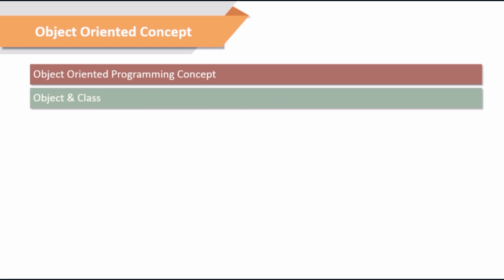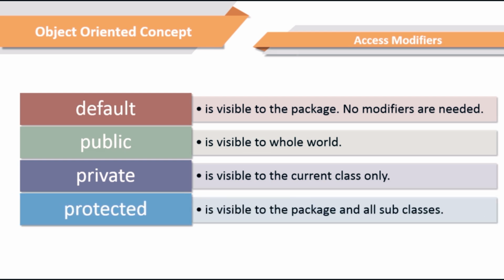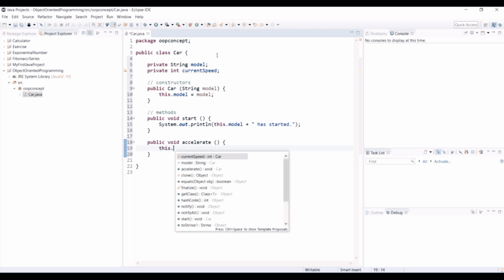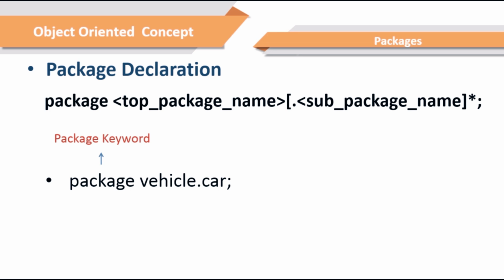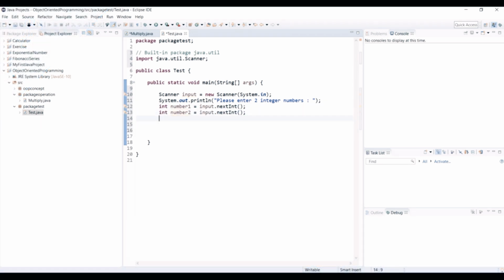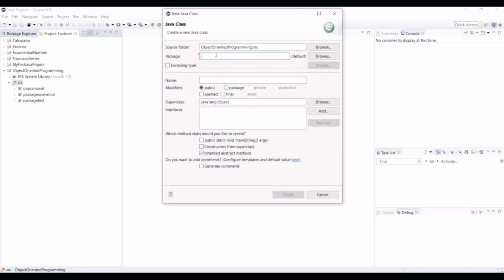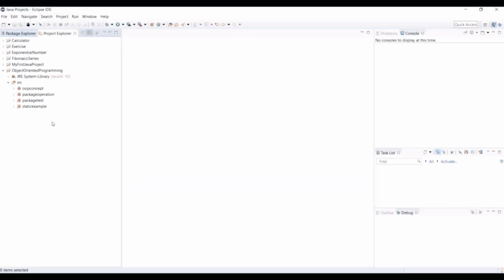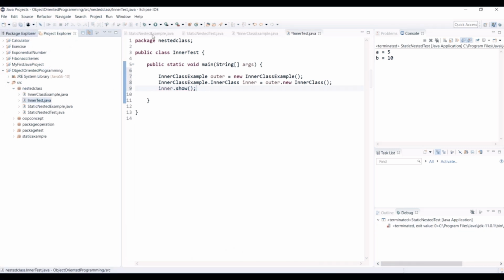🎥Java Object-Oriented Concepts Explained | OOP Principles in Java (2025)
📝 Description:
🎓 Learn the core Object-Oriented Concepts in Java with this beginner-friendly tutorial! If you're new to Java or want to solidify your OOP fundamentals, this video breaks down each concept clearly with real-life coding examples.

4 Pillars of OOP in Java:

✅ Encapsulation

✅ Inheritance

✅ Polymorphism

✅ Abstraction

Real-world examples of classes and objects

How Java supports OOP principles

Java certification training